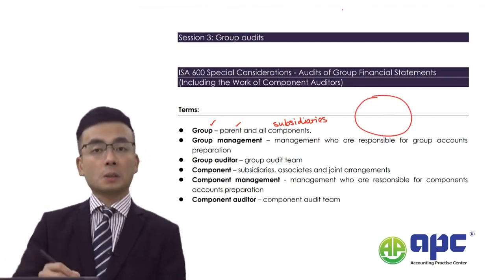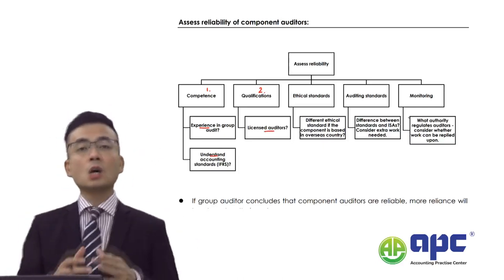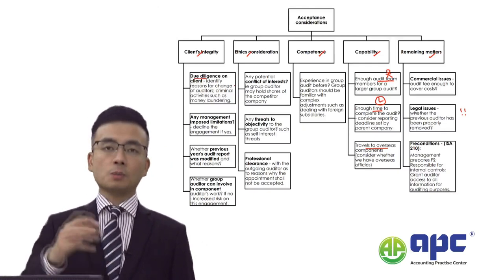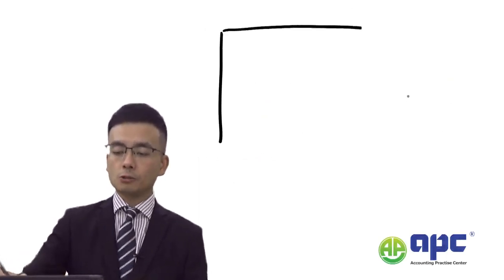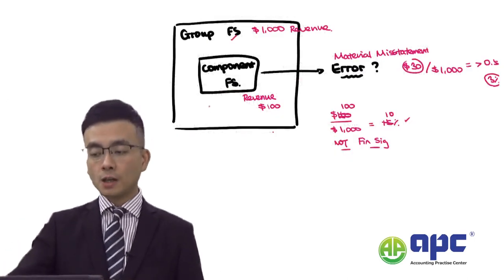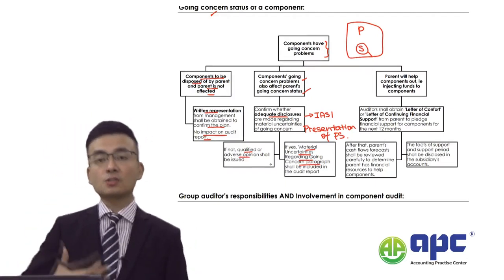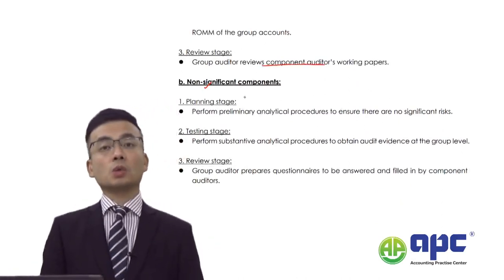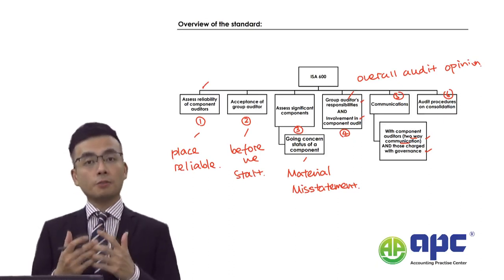ACCA AAA Course | Key updates to ISA 600 Audit of Group FS (Advanced Audit & Assurance) (INT)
Welcome to my ACCA Course with Steve channel.

A.P.C  is one of the brands under Lesco Group limited offering high quality accounting coursesto ensure a pass in the exam.

In this video, we'll be discussing the key updates to Group Audit in ACCA AAA Exam ISA 600. We'll be discussing the changes to the formula, the new questions, and more.

If you're looking to prepare for the ACCA AAA Exam, then be sure to watch this video! We'll be discussing the key updates to Group Audit and providing you with tips on how to prepare for the the exam. We hope you find this video helpful as you prepare for your next test!